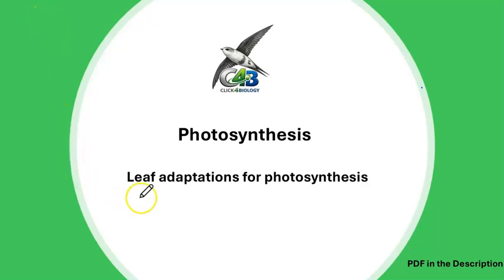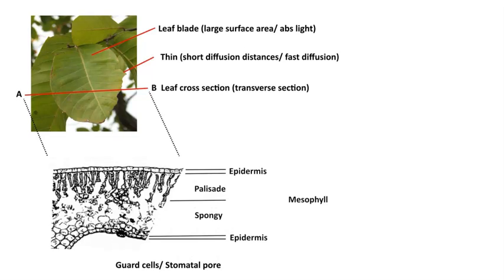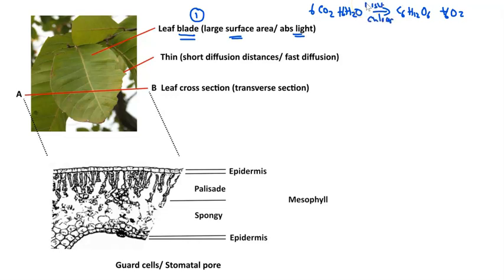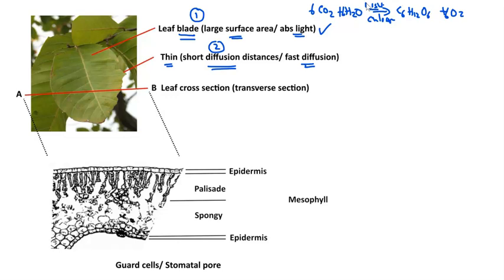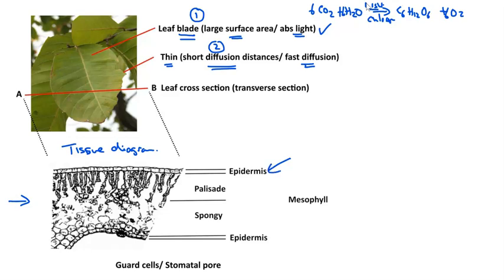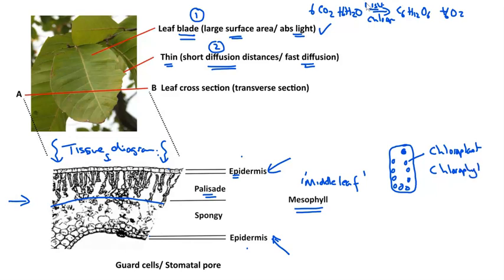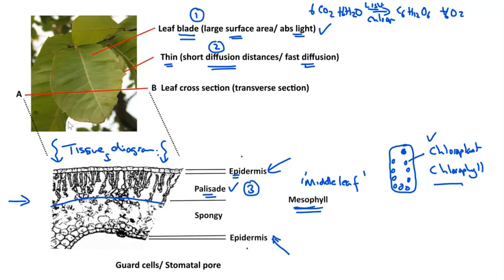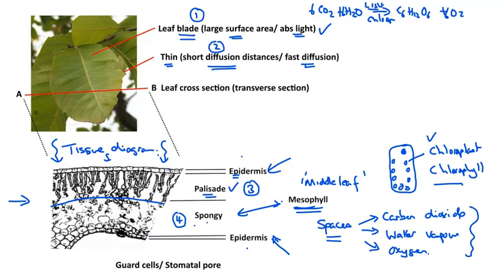03 Leaf adaptations for Photosynthesis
Answers:

1. This leaf, short diffusion distances, short diffusion times, fast rates of diffusion.
2. Broad surface, large surface area for the absorption of light.
3.The is the main photosynthetic layer which is  near the top of the leaf, closest to the income light for absorption.
4. Lower levels of a forest are darker therefore a broad leaf improves light capture.

00:00 Introduction to leaf structural adaptations
00:36 Large surface area and light absorption
01:42 Thin leaf structure and short diffusion distance
02:11 Cross-section of a leaf and tissue layers
03:08 Palisade mesophyll adaptations for light absorption
04:26 Spongy mesophyll air spaces and gas diffusion
05:19 Stomata and guard cells for gas exchange
06:14 Summary quiz and answer instructions